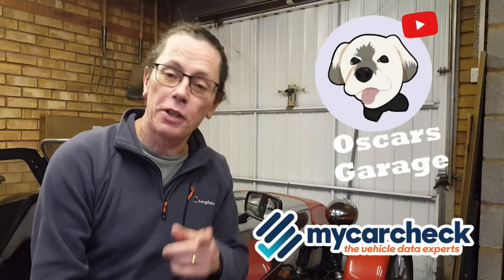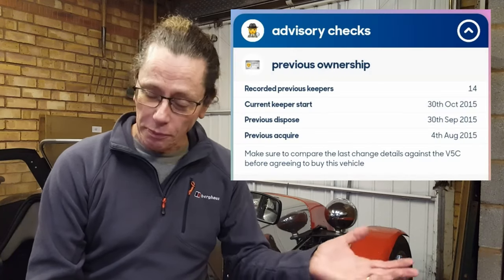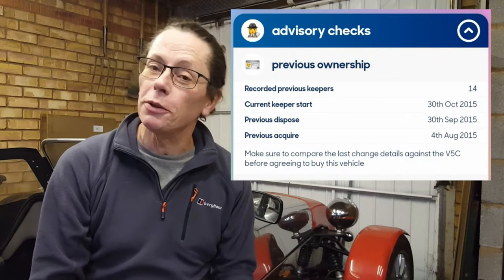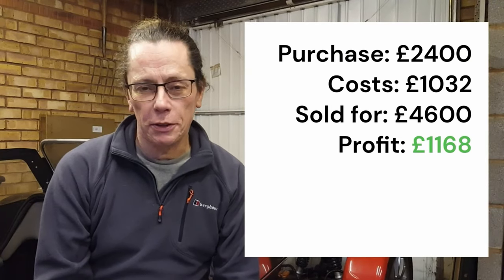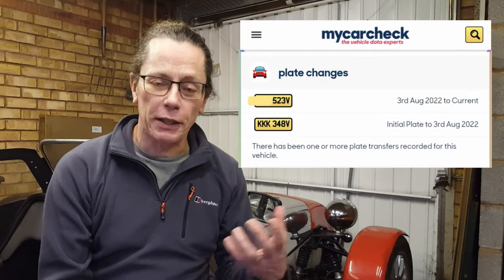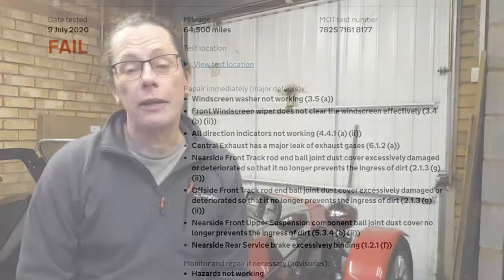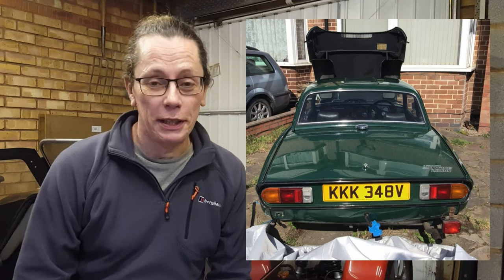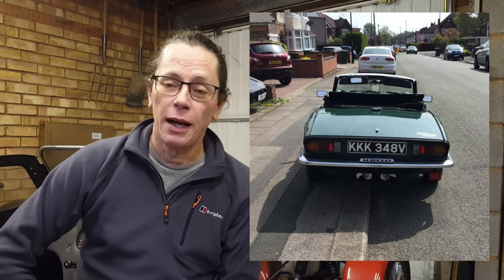Wheeler Dealers, Where Are They Now? Triumph Spitfire & Land Rover Pt15 S6E01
It's now over 20 years since the very first series of Wheeler Dealers was aired presented by Mike Brewer and Edd China, and we thought it was an opportune time to see if we could find out what happened to those early cars after they were sold.

In the Sixth Series, Mike & Edd had up to £5000 to buy and restore a classic car - remember cars and parts were a lot cheaper then. !

Originally WD was serialised in 30 minute episodes, with 2 per car, and the first episode of series 6 featured a 1980 Triumph Spitfire 1500, reg no. KKK348V

We also update the story on the 1980 Land Rover from Series 3 EBP359W now we have spoken to the owner.

00:00 Introduction
00:59 Land Rover LPG
03:28 Triumph Spitfire
10:06 Ending